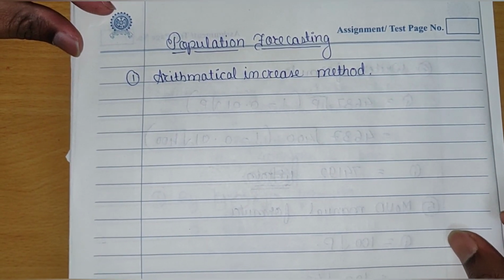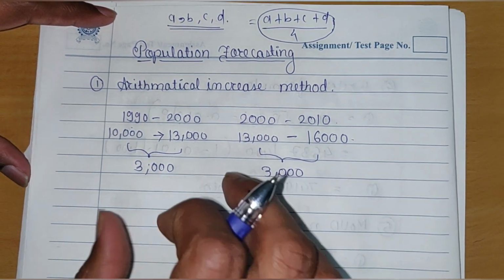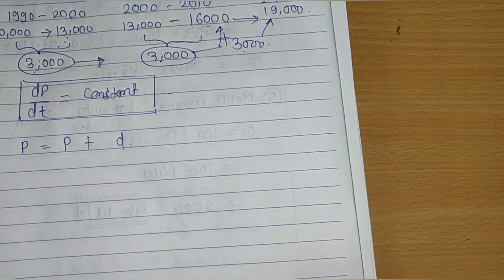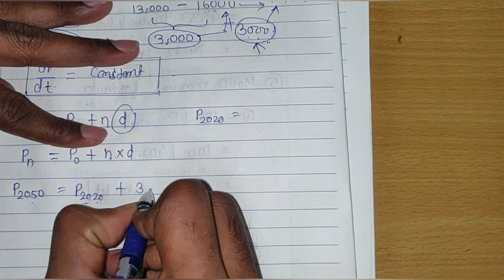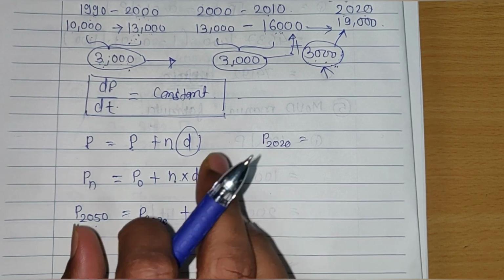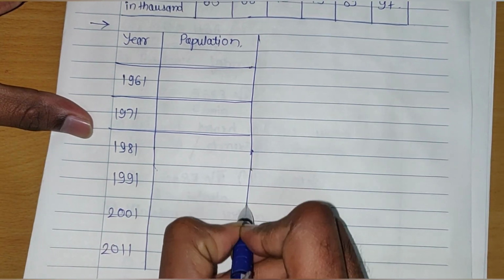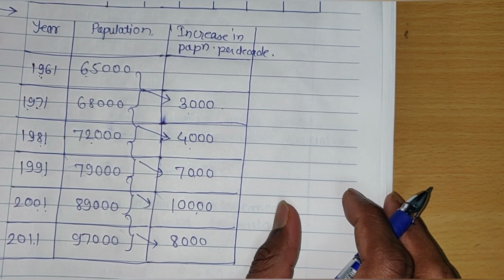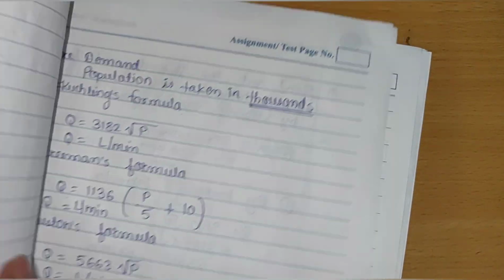Arithmetical Increase Method | Population forecasting | How to calculated population of future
In numerical statement, incremental increase method is written  by mistake. Please note it is Arithmetical increase method.
How to calculated population of future